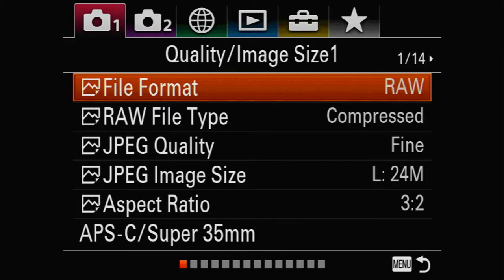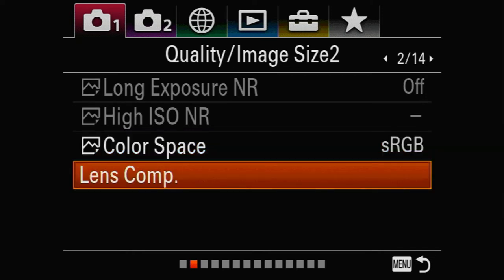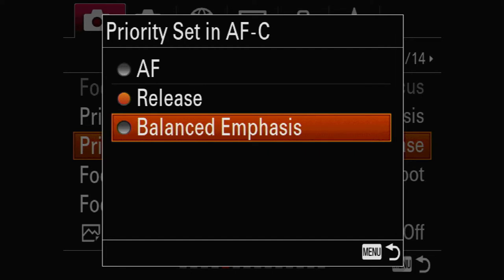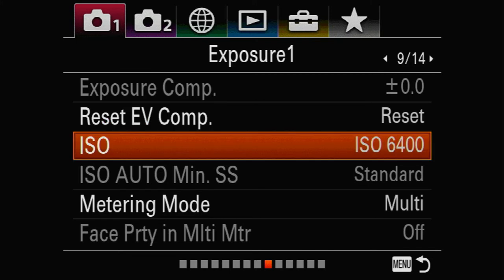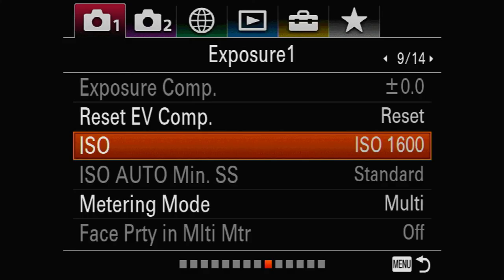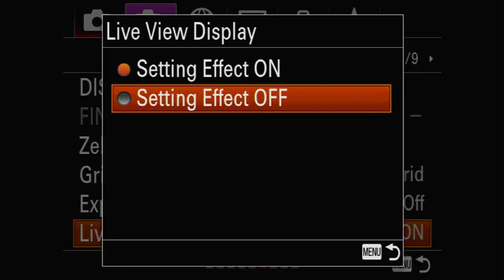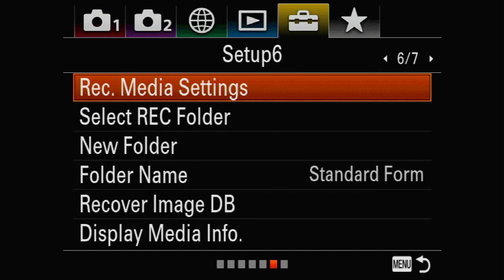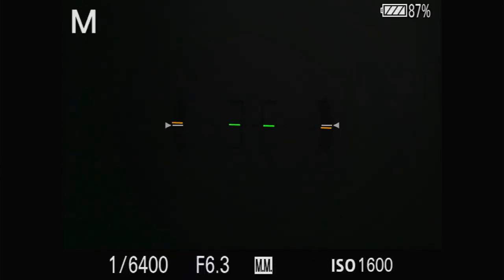Sony A7 III Action and Birds in Flight Settings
In this video, I will show you the settings I use for birds and flight.  These settings also apply to sports and other action genres.